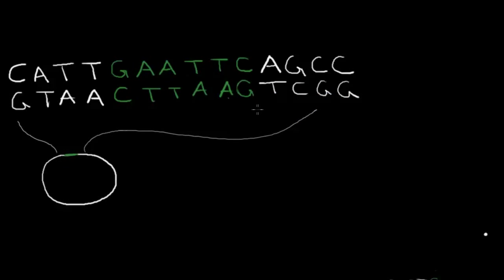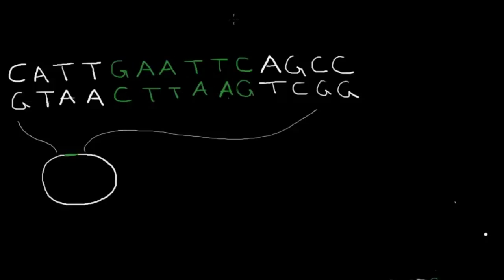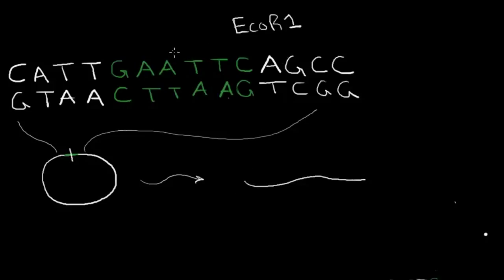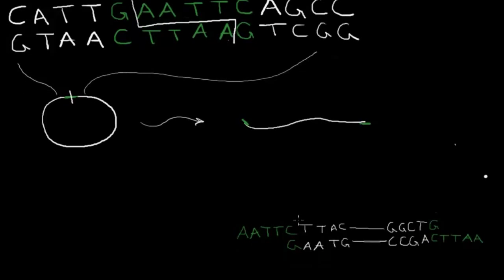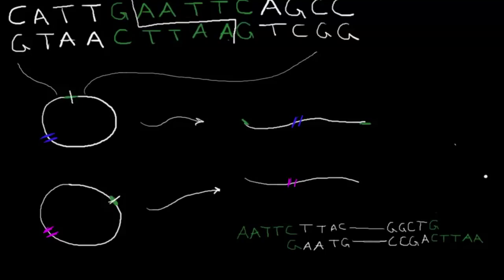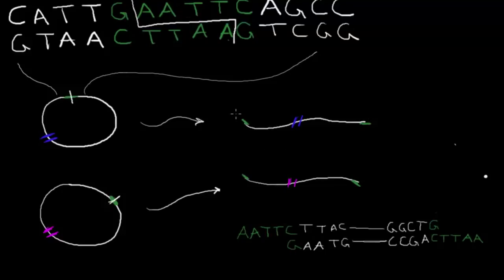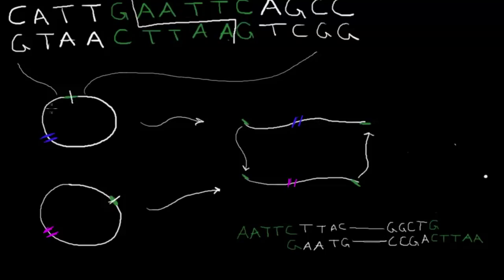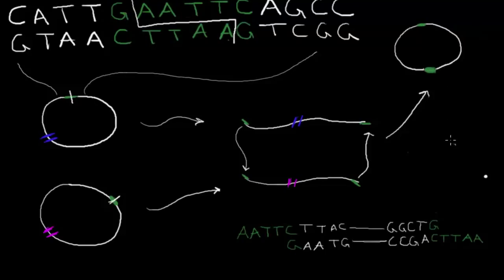Episode 3. Restriction Enzymes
Here we go over the basic mechanism by which restriction enzymes function.